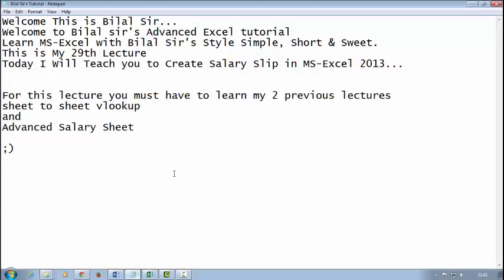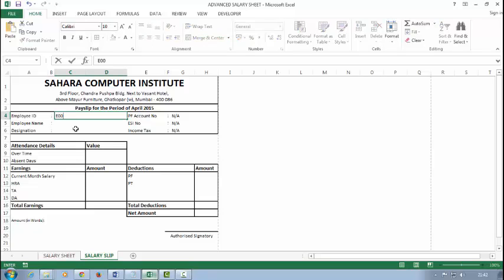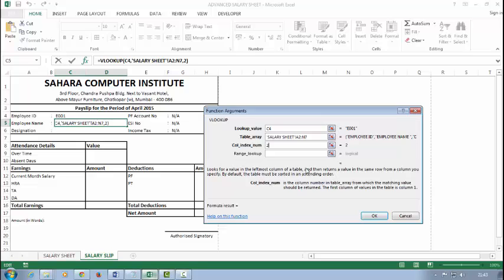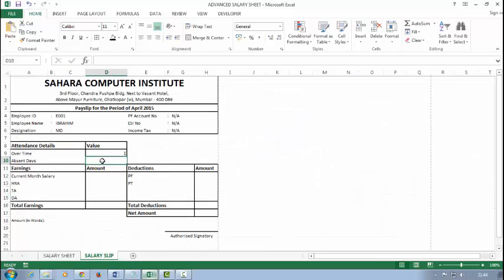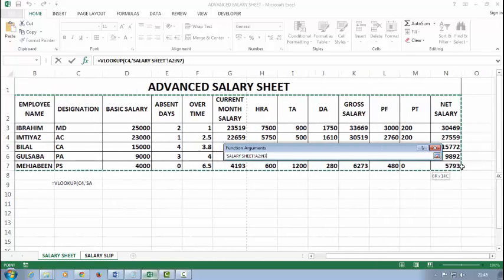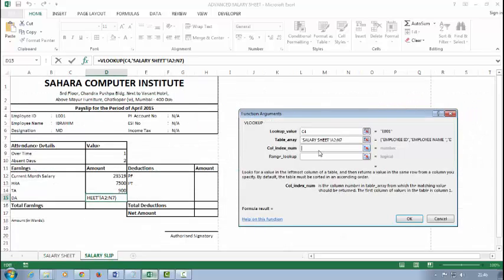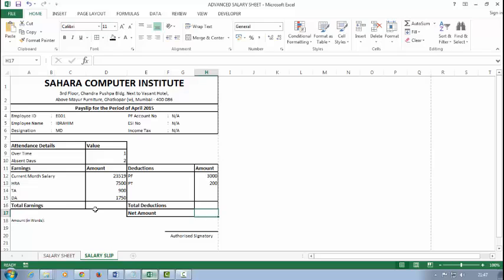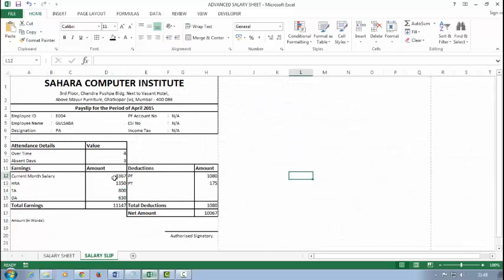29. Salary Slip in Excel 2013